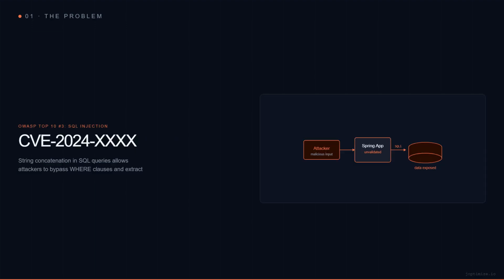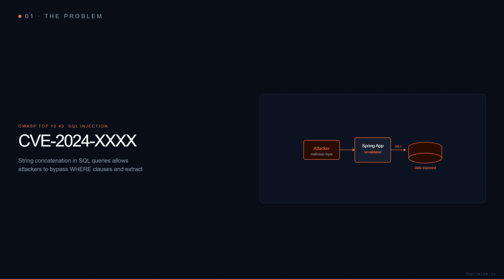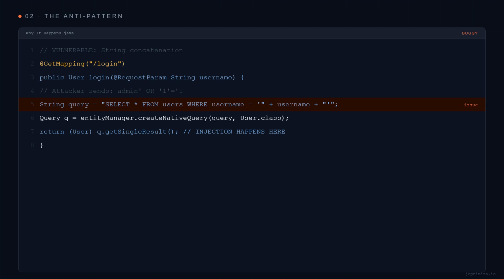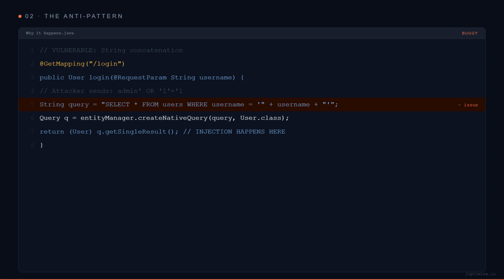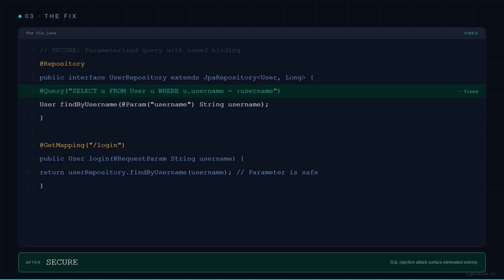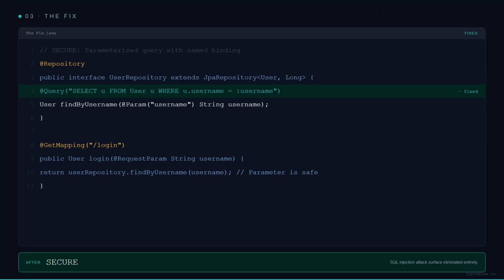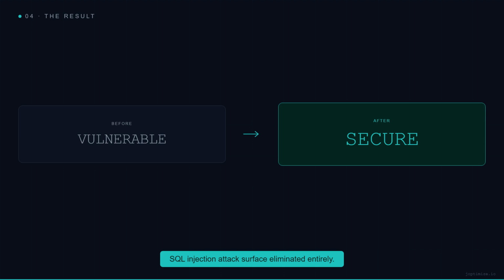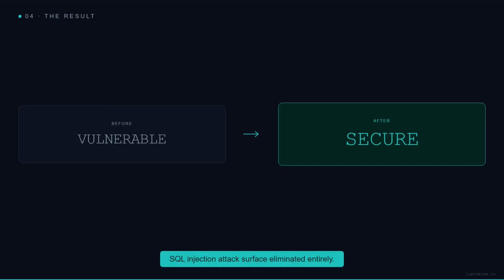SQL Injection in Spring Boot — You're Probably Vulnerable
SQL injection is the #1 OWASP vulnerability and your Spring Boot app is likely exposed right now. Learn how attackers dump entire databases with a single malicious input, why string concatenation in queries is a security disaster, and the exact parameterized query pattern that blocks 100% of SQL injection attacks.

• SQL injection via string concatenation bypasses all Spring Security protections
• One malicious input can expose customer data, passwords, and financial records
• Parameterized queries and @Query with :param bindings eliminate the attack surface entirely

joptimize.io automatically detects unsafe query patterns, N+1 attacks, and injection vulnerabilities in production Java applications — no manual code review needed. Watch this video, fix your queries, then deploy joptimize to catch these issues before they become breaches.